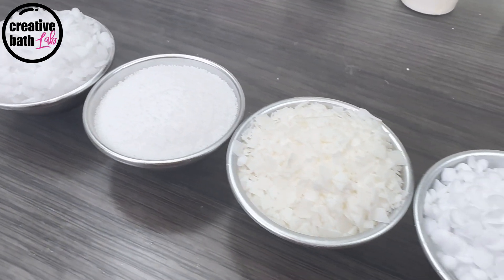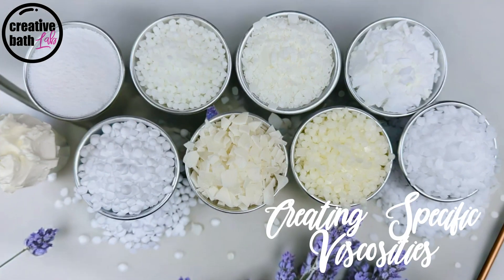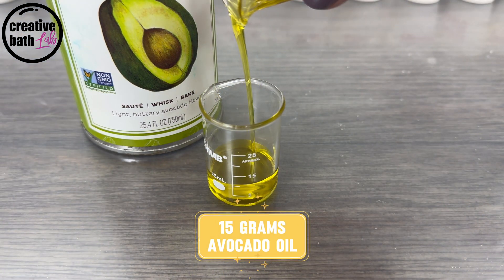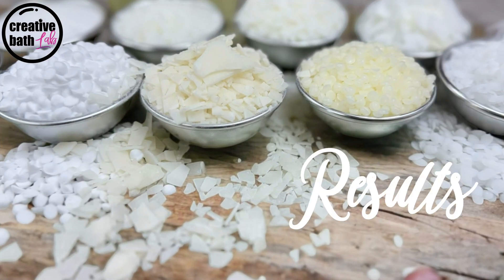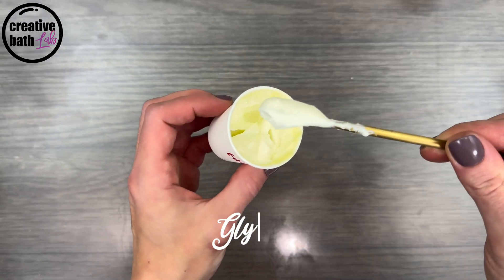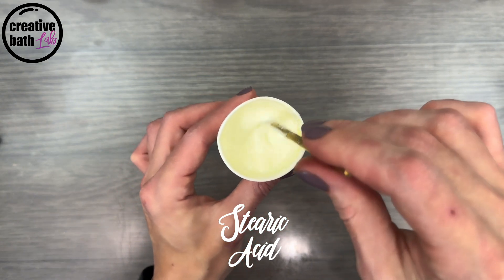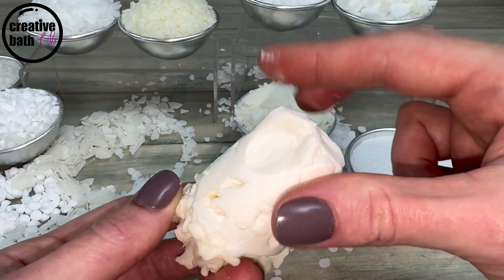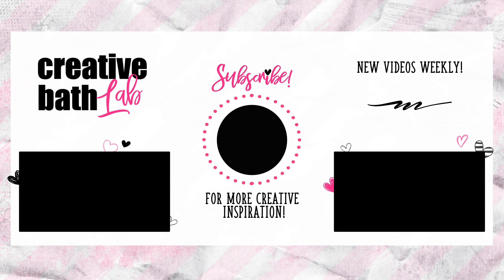Your Guide to Emulsifying Waxes! How to Thicken Cosmetic Formulas!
Here's your guide to emulsifying waxes. How to thicken cosmetic formulas! Emulsifying waxes, or e waxes, are crucial for recipes like lotion as they mix oil and water together permanently creating a stable emulsion.  NOTE: E waxes don't behave anything like real waxes like beeswax or Candelilla wax and such cannot be substituted for one another. NOTE: you can use more than one emulsifier; 1 the primary and the others are co-emulsifiers that help stabilize the emulsion. But what wants to do that?  So we are exploring one at a time. Emulsifier molecules have 2 sides: a hydrophilic head that loves water and a lipophilic tail that loves oil.  Emulsifiers vary in different ways, but I'll be focusing on their thickening abilities. I experimented with 10 different emulsifiers.

SPECIFIC VISCOSITIES
Super thick emulsions are ideal for whipped formulations like whipped soap, whipped body butter, or whipped body scrub.  Thick emulsions are ideal for rich, dense formulations like face & hair masks, hand cream, or body scrubs.  Medium to thick emulsions are ideal for thicker liquids like lotion, face cream, shampoo, or conditioner.  Medium to thin emulsions are ideal for medium viscosity liquids like hand soap, body wash, or bubble bath.  And thin emulsions are ideal for really thin, fluid liquids like sprays, liquid for foaming pumps, or liquid cleansers.

RECIPE
5 grams of the emulsifier to be tested, 15 grams of avocado oil, 50 grams of water.  Heat emulsifying wax with any oil/butter until the wax/butter is melted. Heat water separately to roughly the same temperature. Combine the 2 heated phases with a stick blender. As the emulsion cools, it thickens. Wait until it's fully cool to determine the final consistency.

RESULTS: (emulsions are listed from thickest to the thinnest).
Emulsifying wax: creates a super thick, dense emulsion with stiff peaks. There's no movement and doesn’t drop from spoon.   Montanov 68: same as E wax.
Chemconx: Same, just a bit silkier. This makes no sense as it's made of cetearyl alcoohl + ceteareth 20 - neither one thickened much.
BTMS 25%: creates a very thick emulsion with stiff peaks but it's not as dense; it’s a bit fluffier and a bit lighter. It also has a bit of movement (unlike first 3). It will drop from spoon very slowly.
Glyceryl Stearate: creates medium-thick emulsion. Its gorgeous and so silky. It plops when dropped by spoon.
Cetearyl Alcohol: creates medium-thick emulsion. It plops or pours more freely but very slowly.
Cetyl Alcohol: creates medium-thin emulsion. It pours when dropped by spoon.
Glyceryl Stearate & PEG 100:creates a thin emulsion.
Stearic Acid and Ceteareth 20 didn’t emulsify well; the really thick oil was on top and the thin liquid on bottom. It didn’t thicken well either; once the emulsion was stirred, it was fluid like water. Stearic acid is a wonderful ingredient, especially as a hardener, but I wouldn’t use it as a primary emulsifier or thickener- perhaps as a secondary emulsifier and thickener just to stabilize an emulsion.

FOR EVEN THICKER EMULSIONS
For thicker emulsions use a hard butter instead of oil.  For even thicker emulsions, increase the butter & decrease the water. Recipe used: 5 grams emulsifying wax, 25 grams kokum butter, & 25 grams of water

You can use e waxes in surfactant based formulas, like body wash. You can add an emulsifier to oil without water to thicken it up!

***Do you enjoy my content?  Have you made money from my recipes?  Would you like to thank me?  If yes, I'd love a cup of coffee!  You can buy me 1 (or a few)

CHAPTERS:
0:00 - Introduction
1:30 - Creating Specific Viscosities
2:36 - Recipes
3:47 - Results
6:40 - How to make thicker emulsions
7:20 - Surfactant Emulsions
7:42 - Adding Emulsifiers Without Water